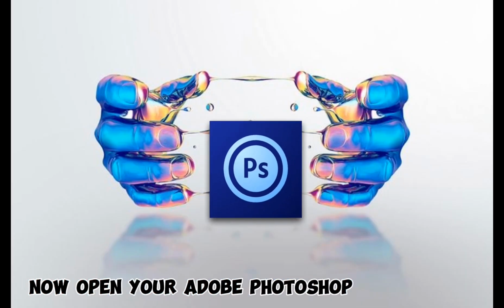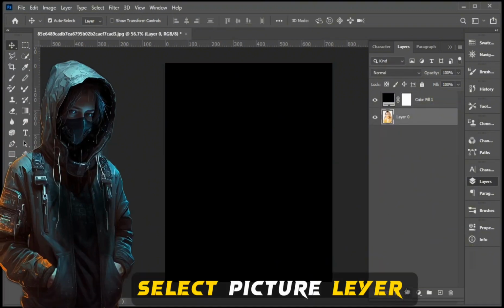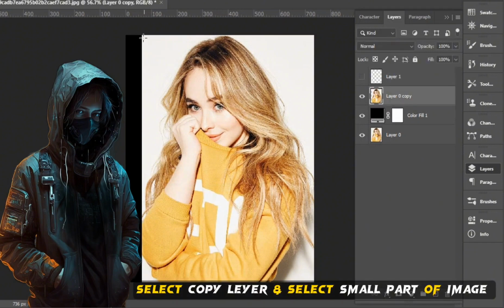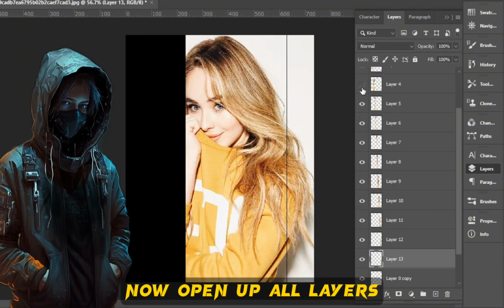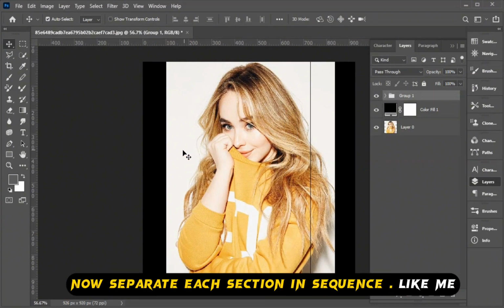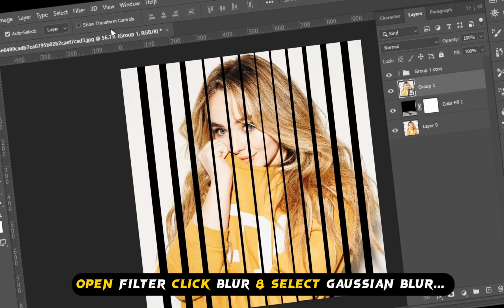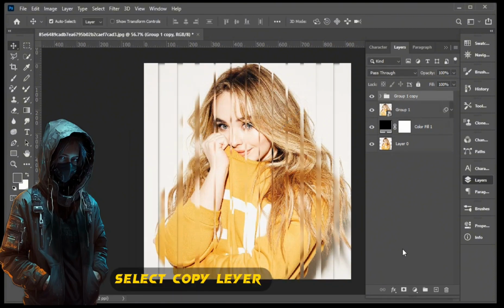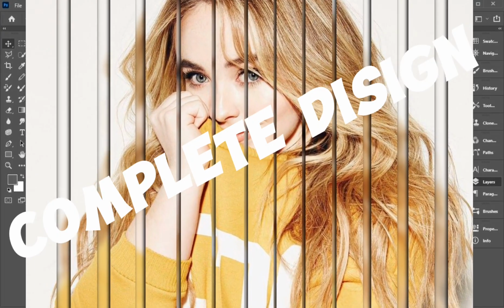Improve your Skill 🤠 ||Photoshop Tutorial,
In this Video I will  Goona Tell You New ideas 💡 - Adobe Photoshop beginner's.

Improve your Skill i will show you new ideas 💡 new design in Adob Photoshop tutorial  __________________ __________________________/Our Other Channels\________________________
Main Channel:Mr.Rehan Graphics
____________________________/SOCIAL LINKS\__________________________________

Double Exposure Effect in 1min Tutorial

Double Exposure Effect in Adob Photoshop

Multiple Exposer mode in nikon

Double exposure photography